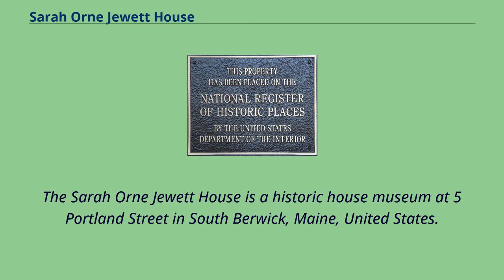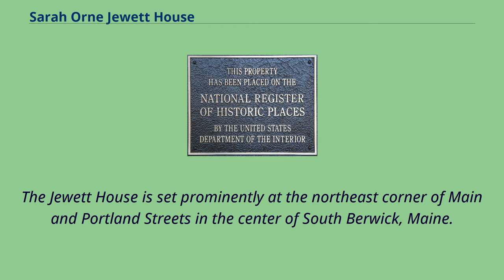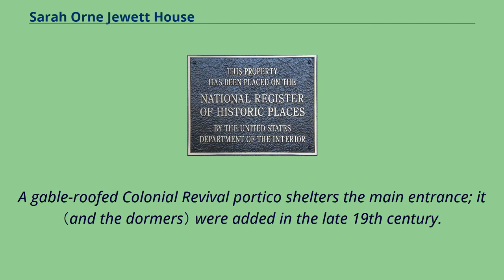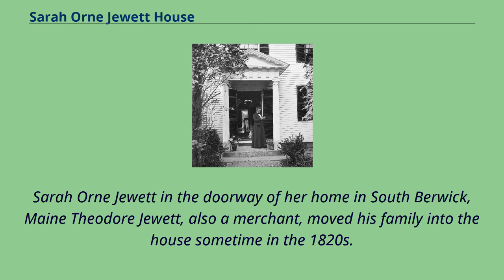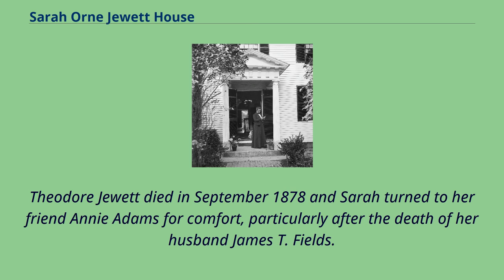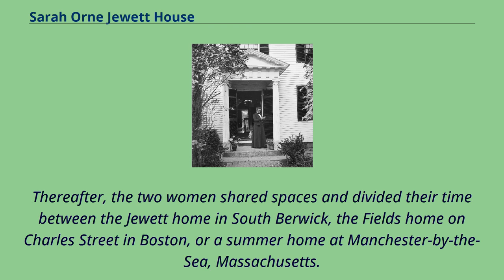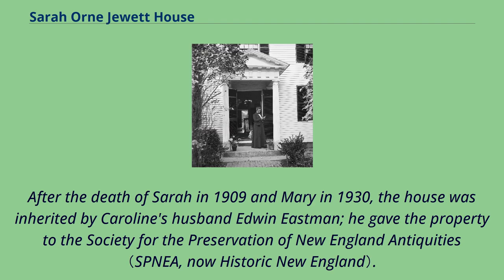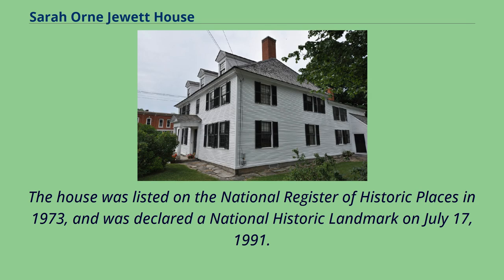Sarah Orne Jewett House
Museums_in_York_County,_Maine
Houses_in_York_County,_Maine
South_Berwick,_Maine
National_Register_of_Historic_Places_in_York_County,_Maine
The Sarah Orne Jewett House is a historic house museum at 5 Portland Street in South Berwick, Maine, United States.
The house was designated a National Historic Landmark in 1991 for its lifelong association with the American author Sarah Orne Jewett （1849–1909）, whose influential work exemplified regional writing of the late 19th century.
The house, built in 1774, is a high-quality example of late Georgian architecture.
It is now owned by Historic New England, and is open for tours every weekend between June and October, and two Saturdays per month the rest of the year.
The Jewett House is set prominently at the northeast corner of Main and Portland Streets in the center of South Berwick, Maine.
The house, a two-story wood frame structure with clapboard siding, was built in 1774 for John Haggins, a successful merchant.
It is surmised from the modest exterior and elaborate interior that Haggins did exceptionally well during the American Revolutionary War, and was thus able to afford a higher quality of workmanship for the interior.
The main block of the house is five bays wide and two deep, with a hip roof pierced in front by three gabled dormers.
A gable-roofed Colonial Revival portico shelters the main entrance; it （and the dormers） were added in the late 19th century.
A two-story ell extends to the rear of the main block.
The interior has an elaborately-decorated entrance hall, with a keystone arch supported by fluted pilasters, and a staircase whose carved balusters and posts were reported to take two men 100 d...